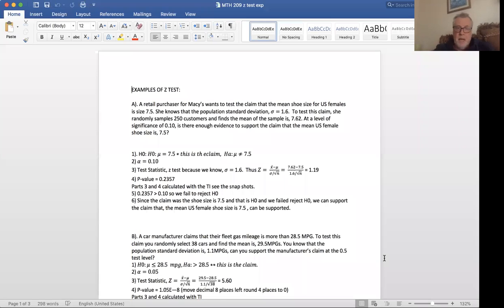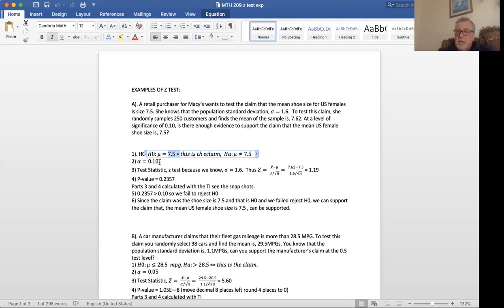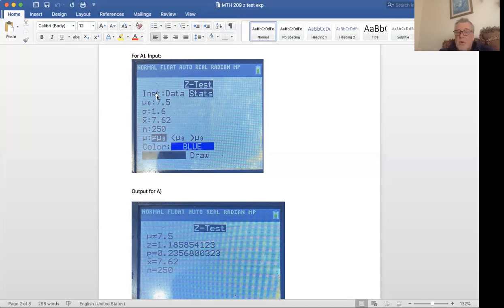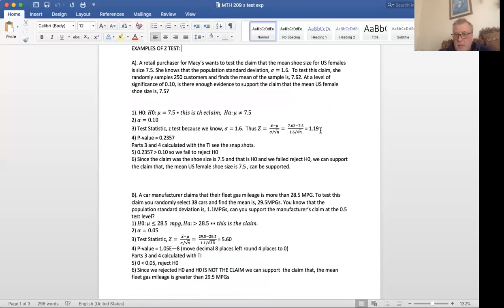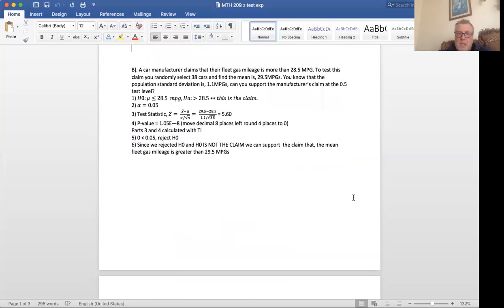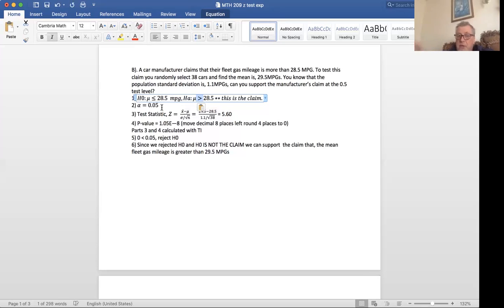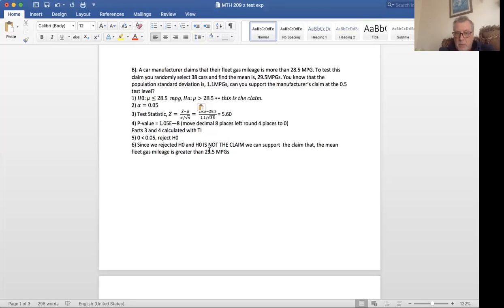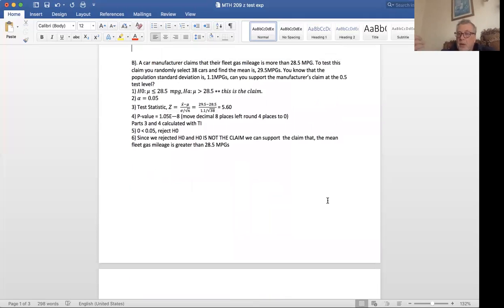ZTEST examples for meh 209